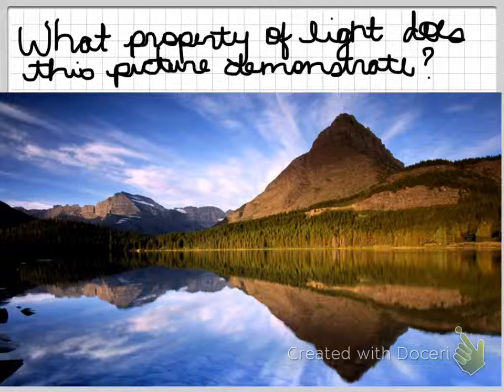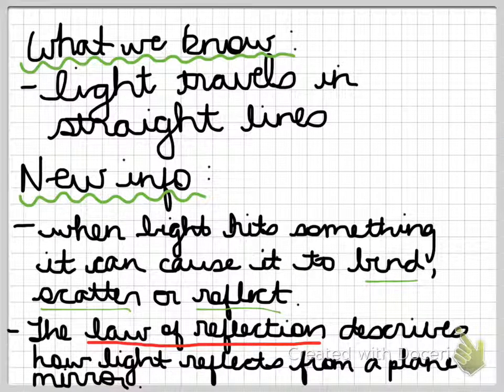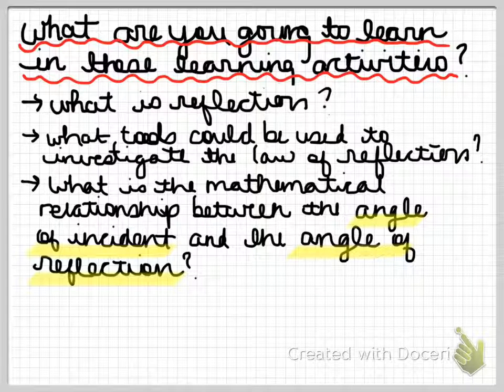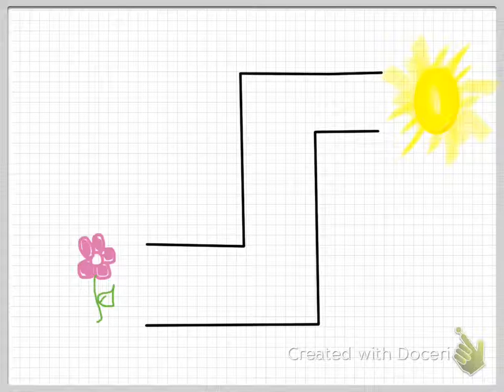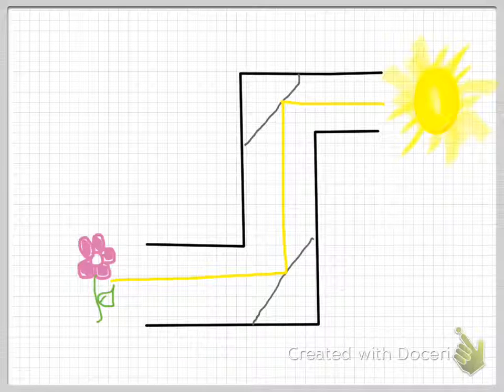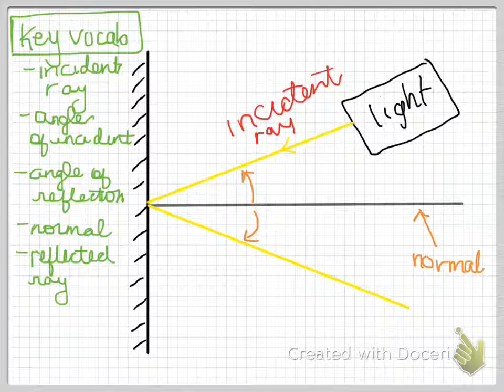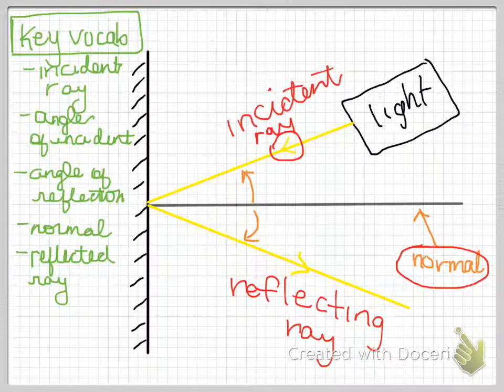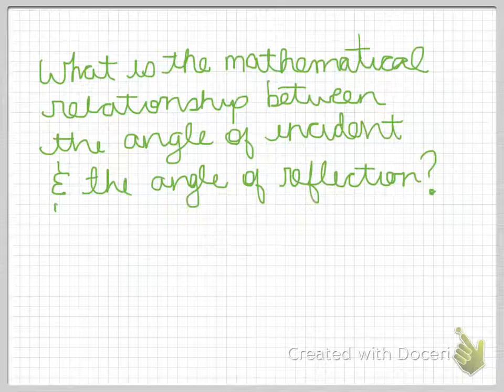Law of Reflection Introductory Video